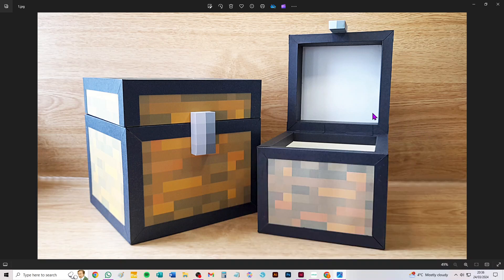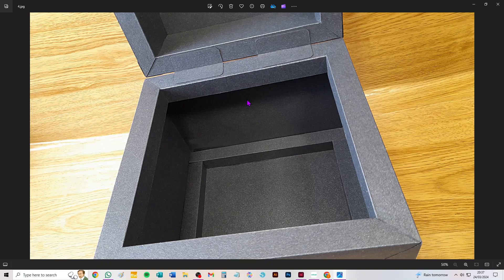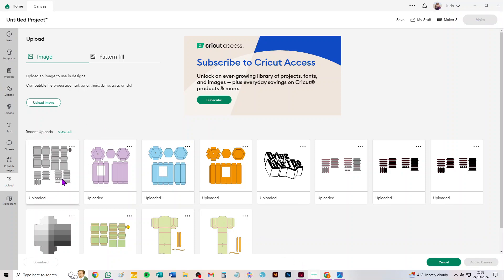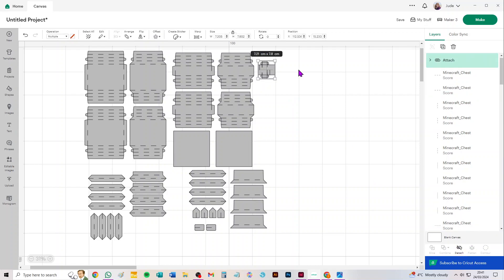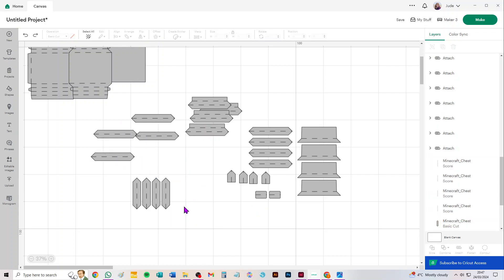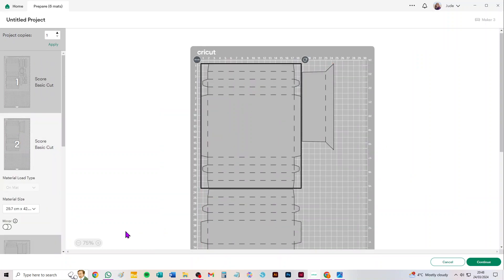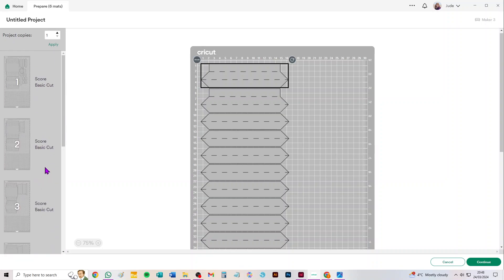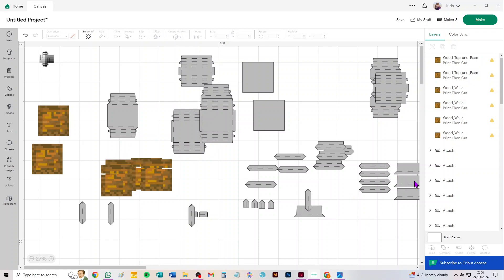SVG and PNG files to make a keepsake box that looks like a chest. Cricut, Silhouette, ScanNCut.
A video from Tanglecrafts Studio showing how to take through Design Space a large, multi-part SVG file and three PNG files which enable you to make this quirky keepsake box which looks like a chest from a popular mining game. Can you hear the lid creaking? ;-)

You can purchase this SVG from the Tanglecrafts Studio Etsy shop

Whilst designed for and tested on Cricut machines, these files can also be used with Silhouette, Brother ScanNCut and Siser cutting machines. I'm also happy to provide DXF format files for users of Silhouette's free software, after purchase.